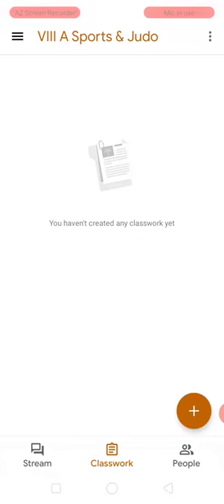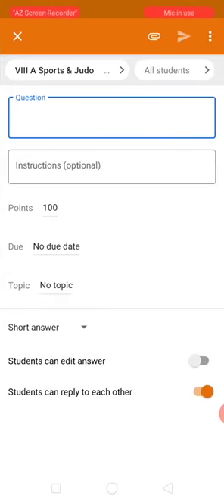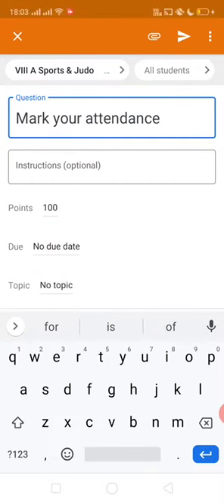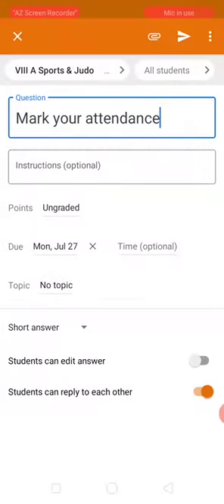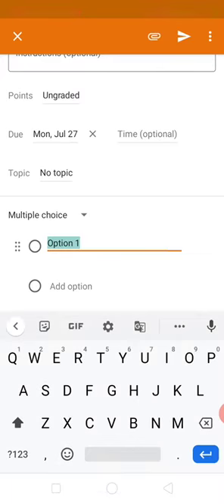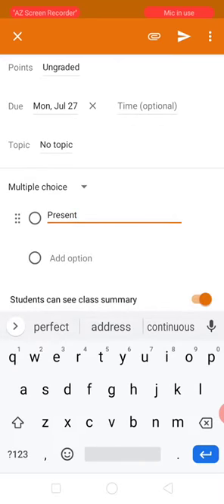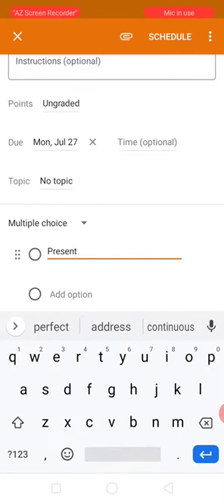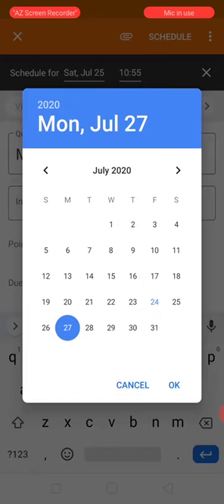How to take attendance in Google classroom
Step by step process to take attendance in Google classroom